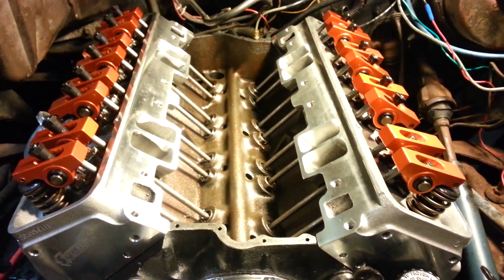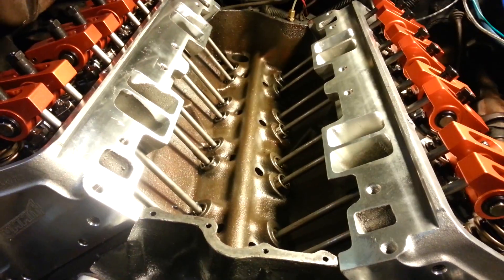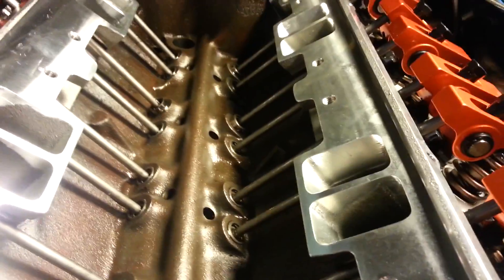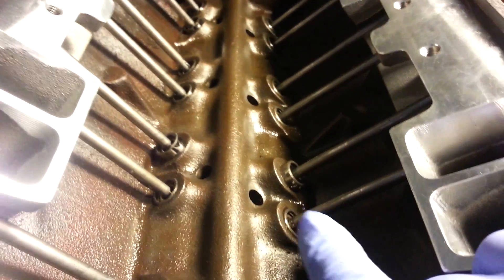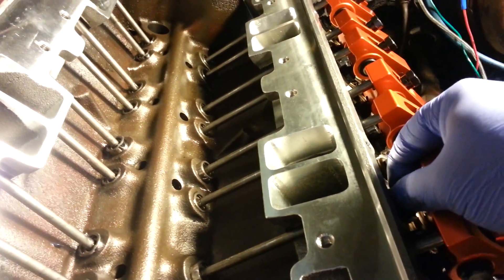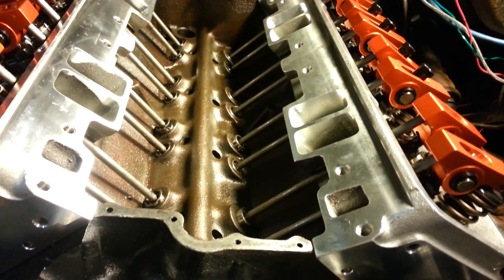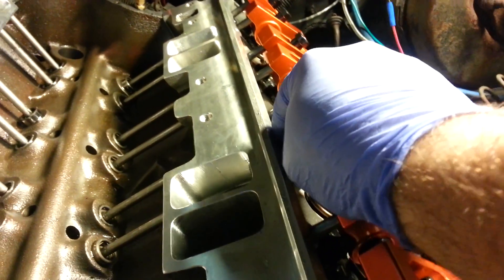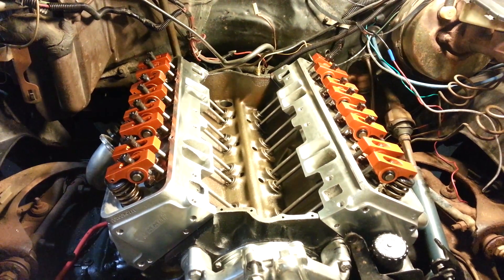SBC valve lash EOIC method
Hydraulic flat tappet camshaft valve ADJUSTING SBC and EOIC METHODOLOGY.